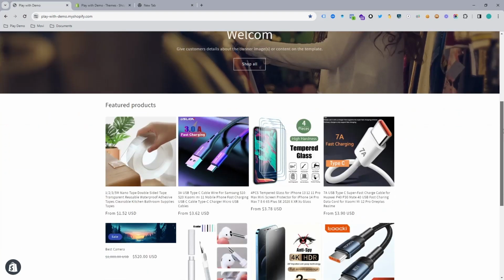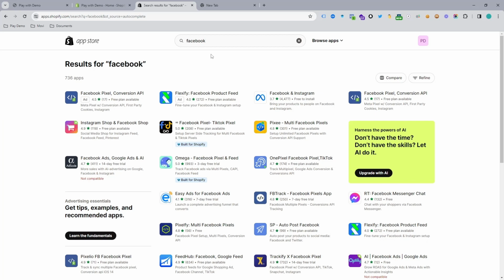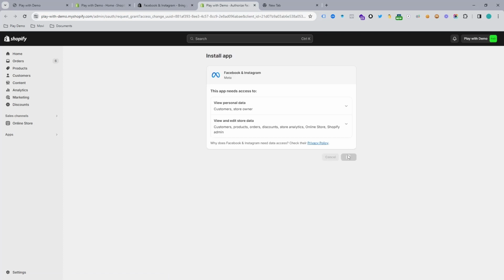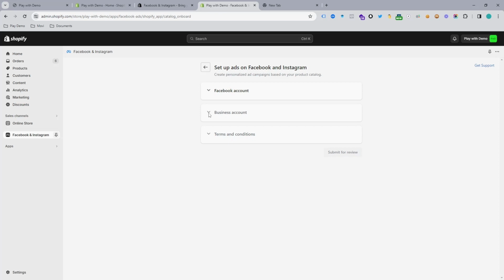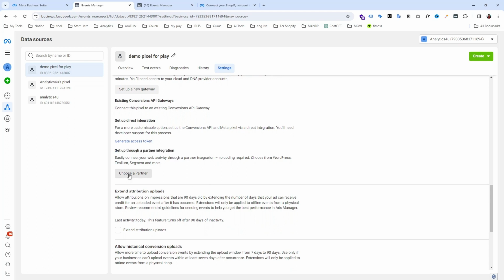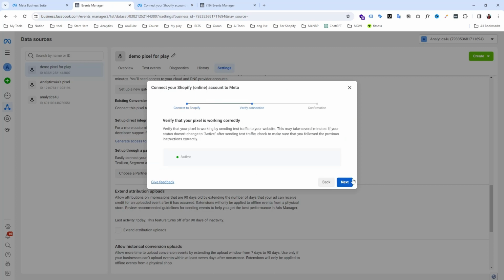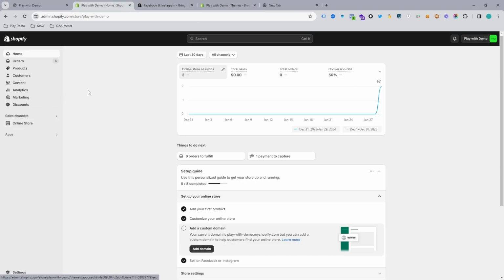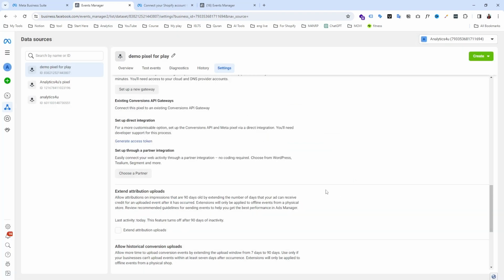How to install facebook pixel in a Shopify Store with partner integration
Install Facebook facebook pixel in Shopify store with partner integration